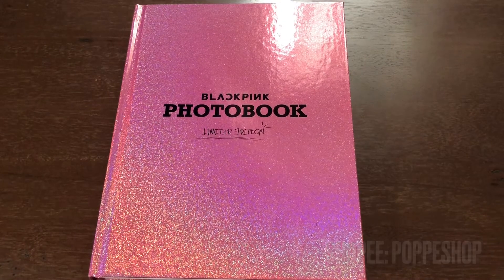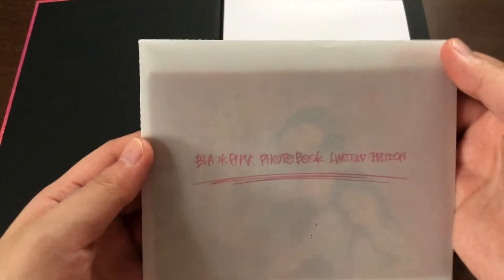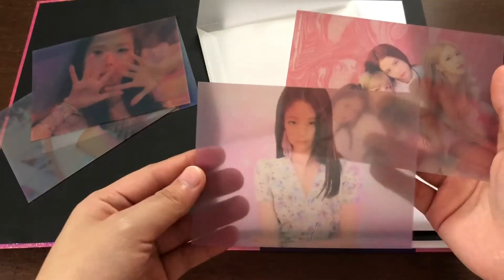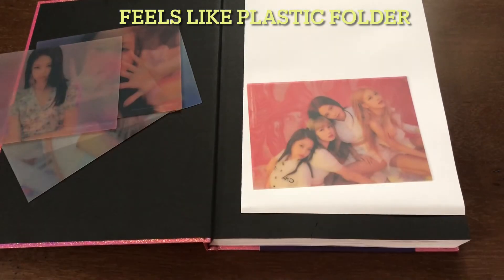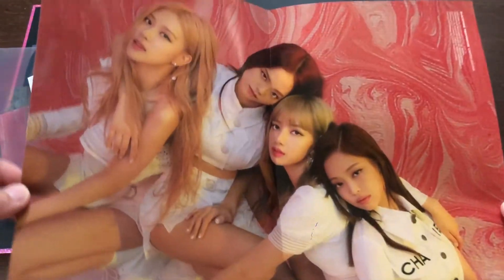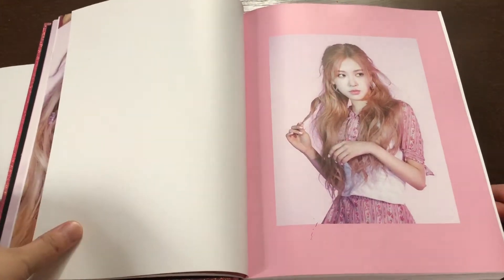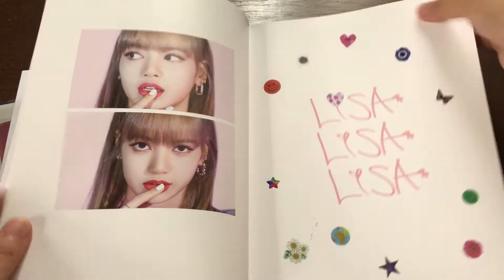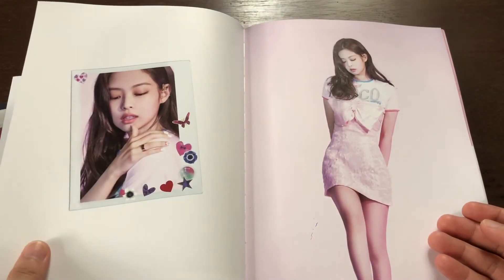BLACKPINK Limited Edition Photobook